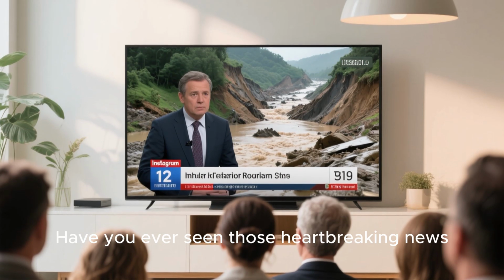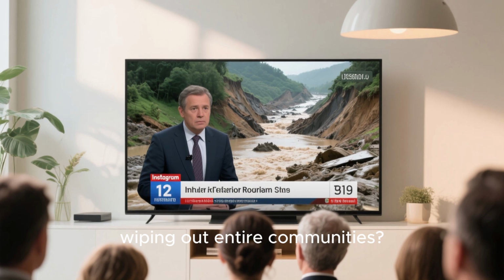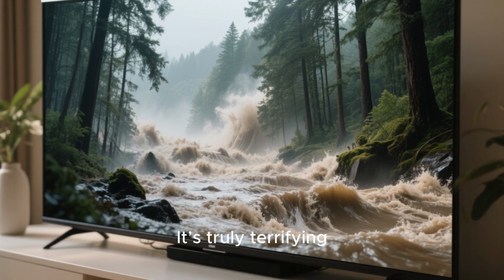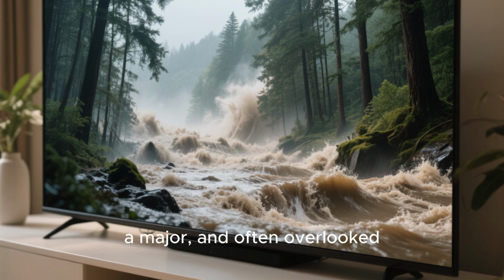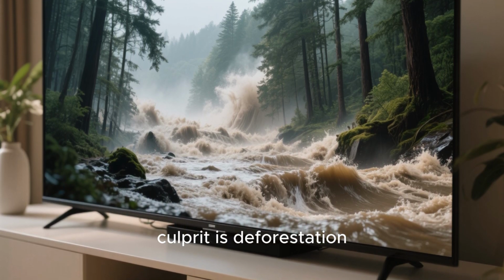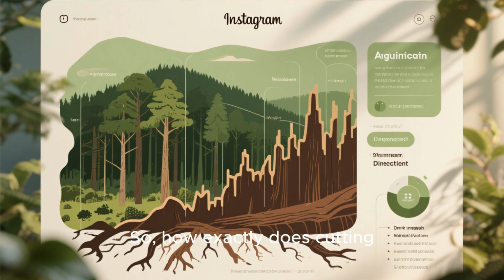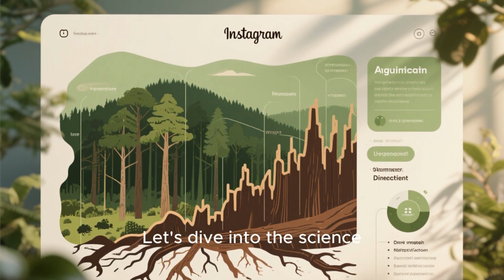How Deforestation Causes Catastrophic Floods and Landslides | Pray For Sumatera Indonesia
Have you ever wondered about the hidden connection between cutting down trees and natural disasters? This video dives deep into How Deforestation Causes Catastrophic Floods and Landslides. We break down the crucial scientific mechanisms, from the loss of canopy interception to soil erosion, explaining why a bare landscape is structurally weaker and highly susceptible to heavy rain. Understanding this science is the first step toward effective conservation.

​In this video, you will learn:
✔️​The scientific process of how tree roots stabilize soil structure.
✔️​The role of tree canopy in intercepting and slowing rainfall (interception).
✔️​How reduced infiltration rates lead to increased surface runoff and flooding.